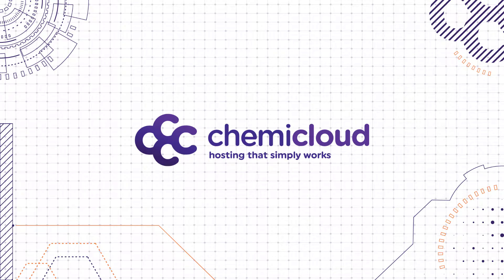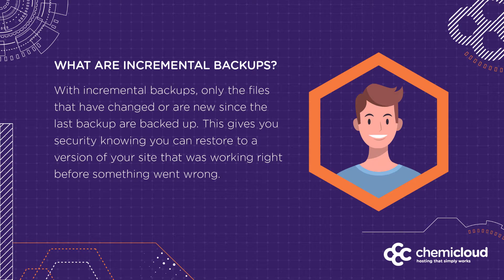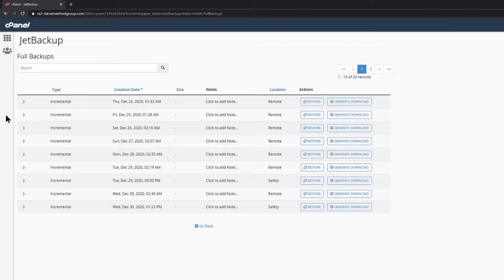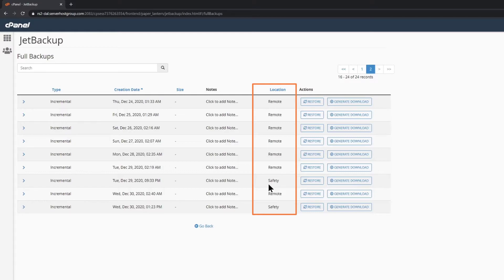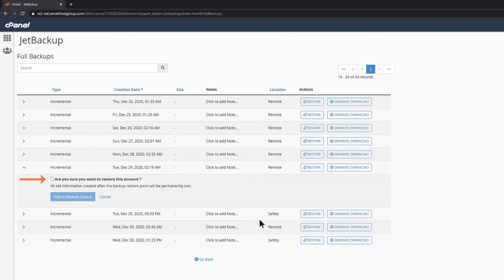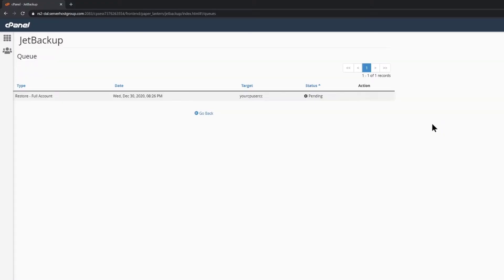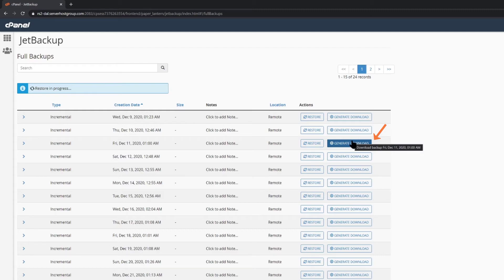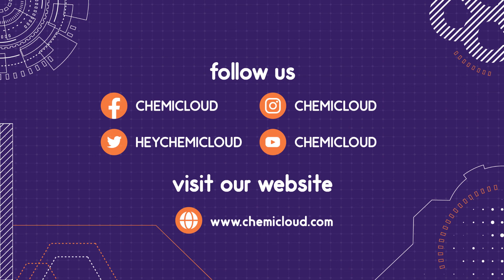JetBackup 101 - How to Restore Full Account Backups in cPanel?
JetBackup is a tool available in your cPanel which provides a powerful set of backup and recovery solutions. ChemiCloud supports JetBackup out of the box.

In our JetBackup 101 series, we’ll review the details and what is possible for the most popular and frequently used JetBackup options.

In this step by step video, you’ll learn how to easily restore full account Backups in cPanel using JetBackup.

for hosting that simply works.